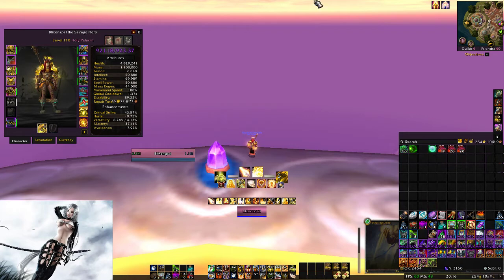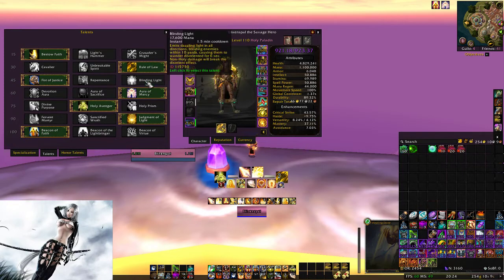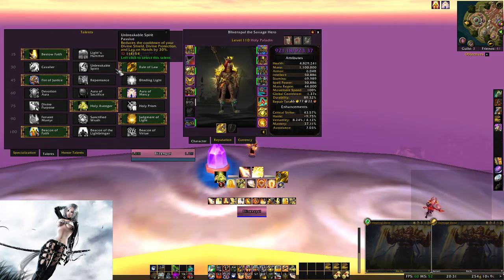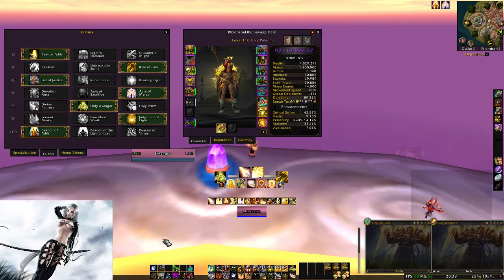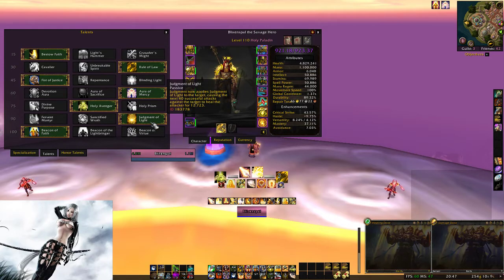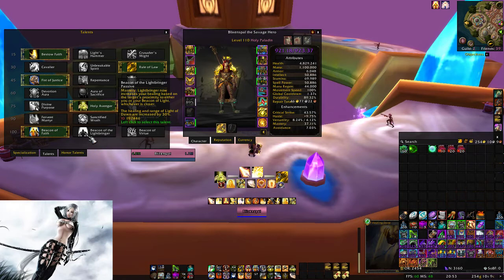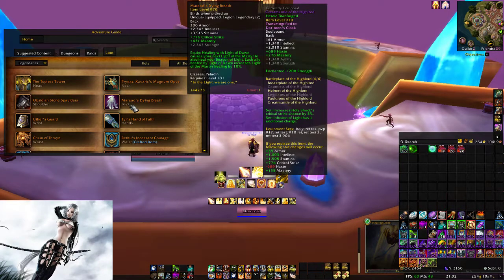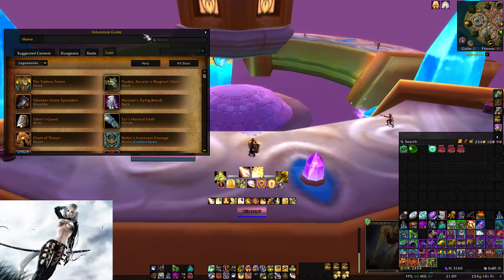7.2.5 Holy Paladin beginner raid guide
this is a beginner raid guide for holy paladin as it says in the title. I haven't found any good holy paladin guides so i thought i would throw in my input and how i play.

This is the link to Madskillzz if you ever want to watch him. He's currently 5/9 Mythic tomb resto druid.